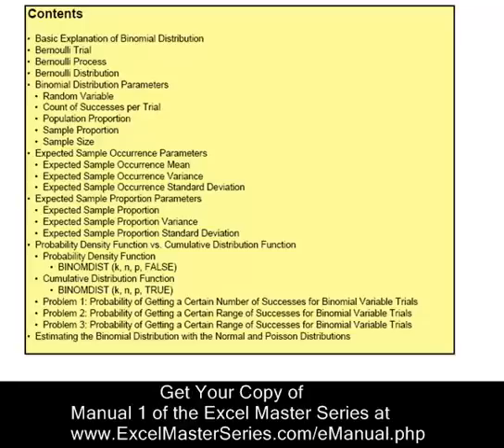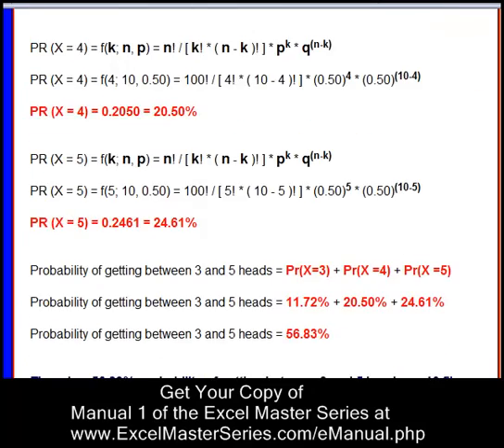How You Can Be an Excel Statistical Master - Manual 1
Learn How to Do the Following Statistics in Excel: Create Charts, Histograms, Correlations, and Covariances. Also Learn to Solve Problems with Combinations, Permuations, the Normal Distribution, the t Distribution, and the Binomial Distribution. Become an Excel Statistical Master !